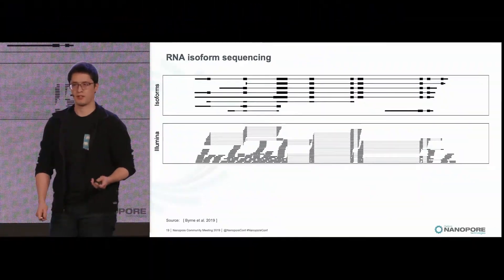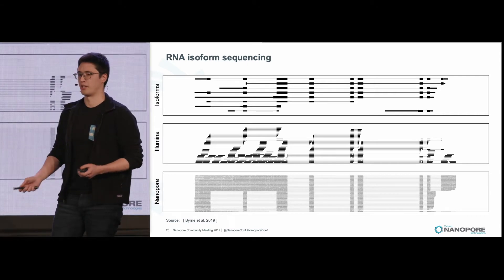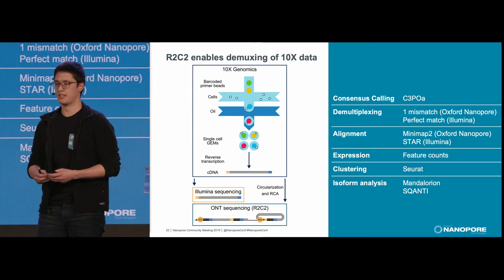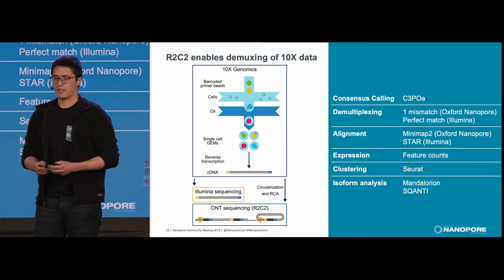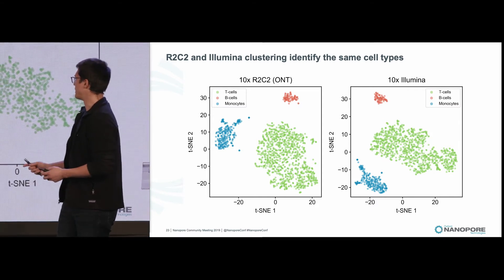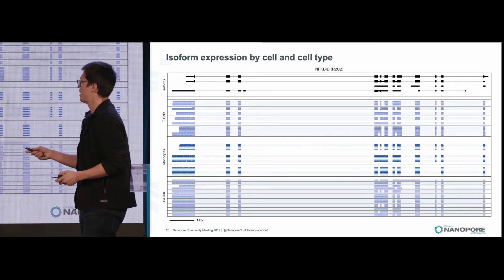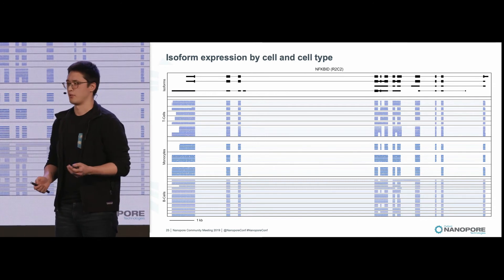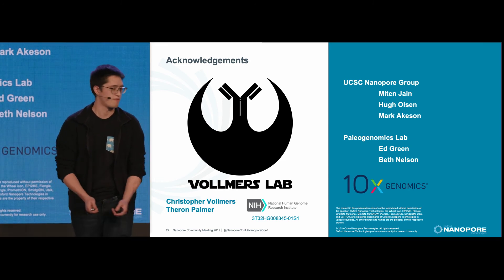Highly multiplexed single-cell full-length cDNA sequencing with 10x Gen. and R2C2 | Roger Volden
From NCM 2019